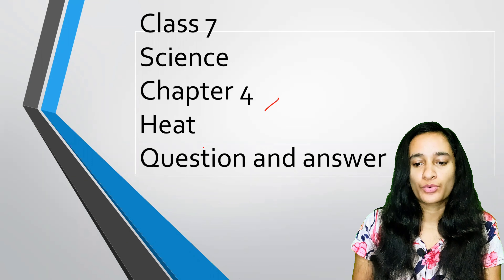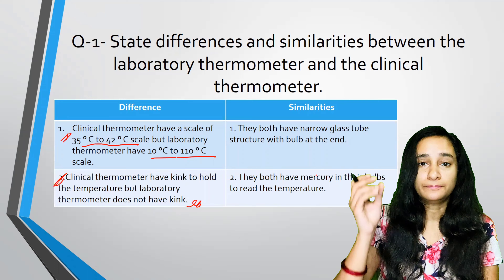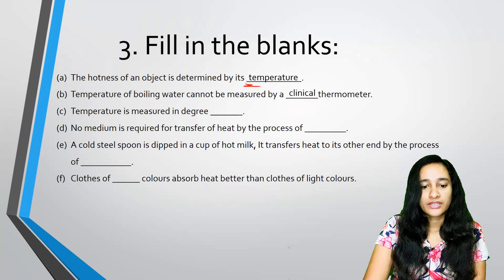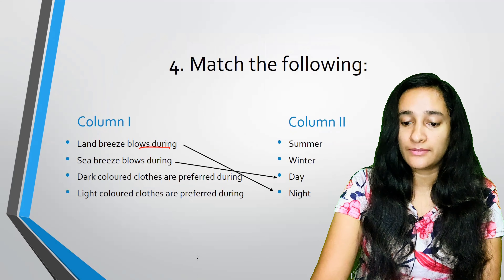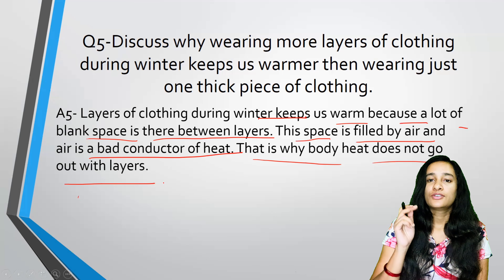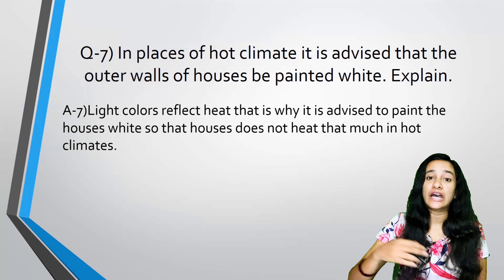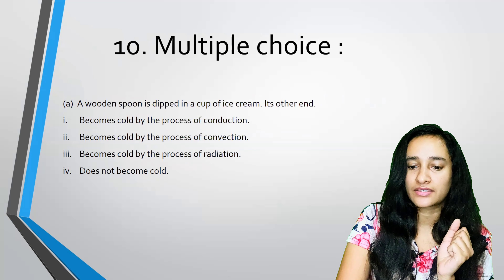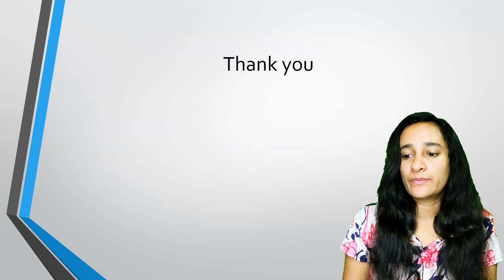Class 7 science chapter 4 Heat question and answers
Class 7 science chapter 4 heat. How heat transfers and how we measure our temperature. question and answers